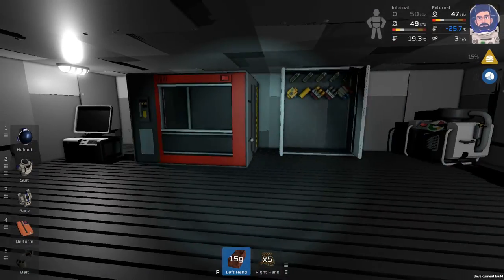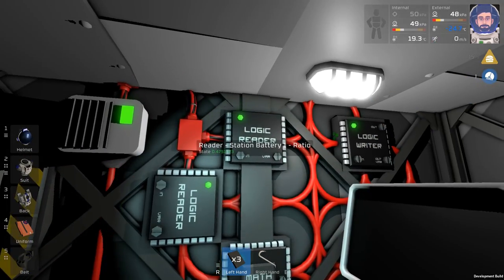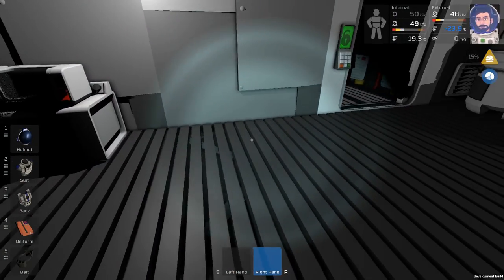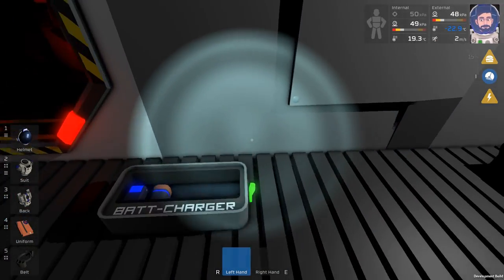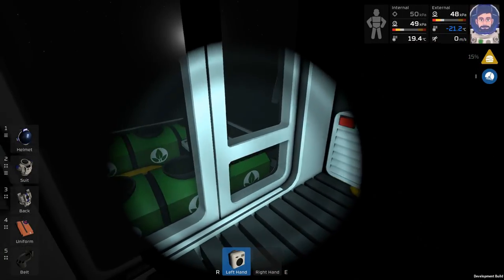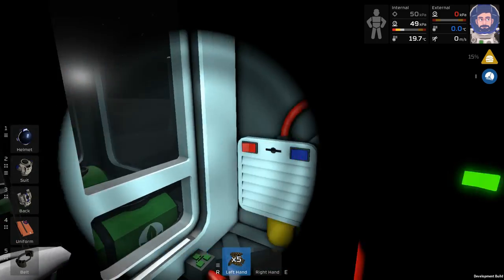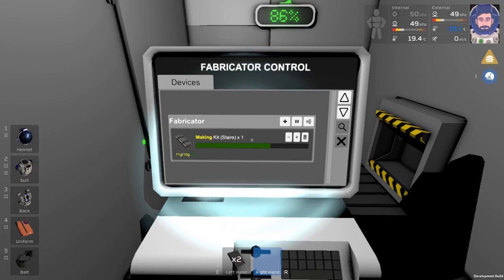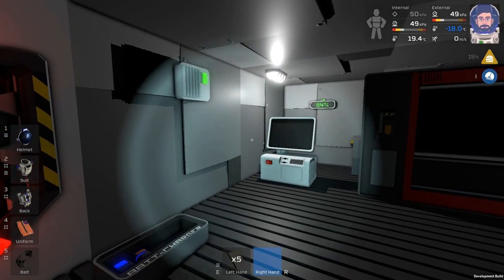Let's Play Stationeers - E9: A Better Way To Get A Power Reading & Still Can't Grow Crops!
Episode Description:
In this episode, I had watched a few other videos on the LED displays and found a MUCH better way to configure my station battery power display. I also added three more solar panels and another battery to the station! Unfortunately I still am having issues with growing crops in hydroponics, mainly due to the crazy amount of heat they seem to be producing.

Series Description:
Welcome to a new series on Stationeers! Part Astroneer, part Space Engineers, part Kerbal, & part Modded Minecraft. This game takes a bit of a twist on all of these parts and focuses a bit more on realism and science in order to make things more interesting. Having to manage systems like oxygen, pressures, power, batteries, resources, etc. all while trying to build a base to survive!